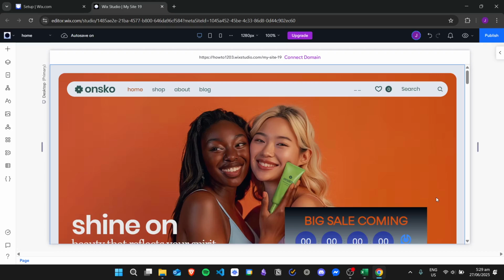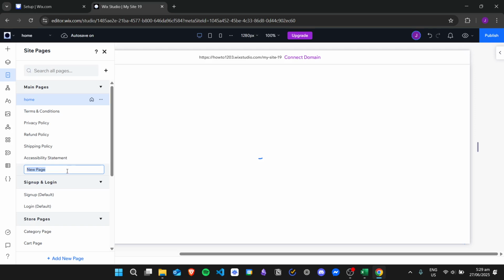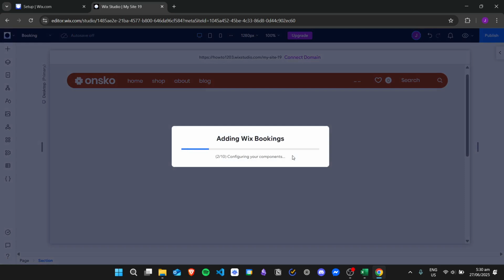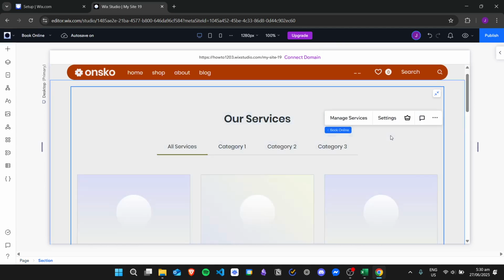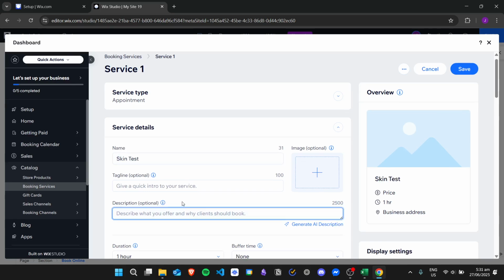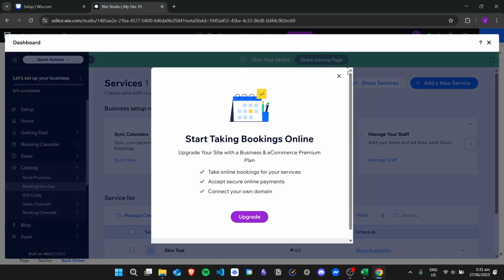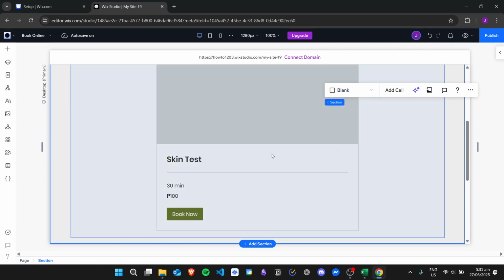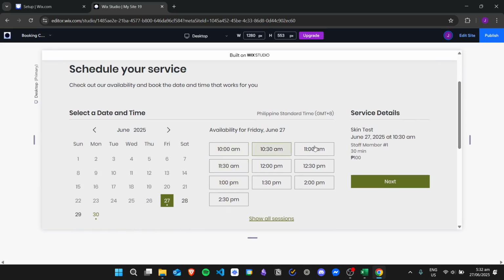How to Set Up Booking Calendar on Wix Studio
If you are looking for a video about How to Set Up Booking Calendar on Wix Studio, here it is!